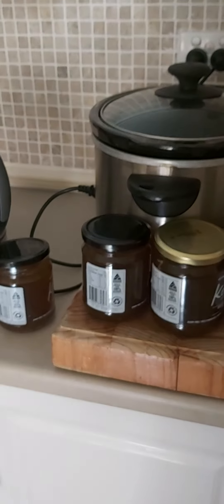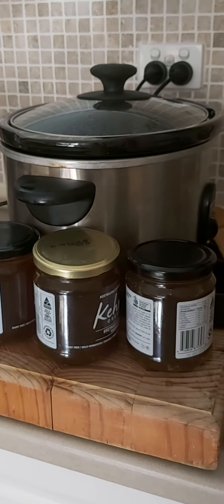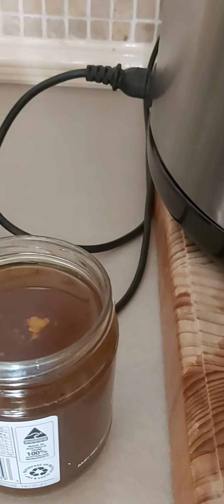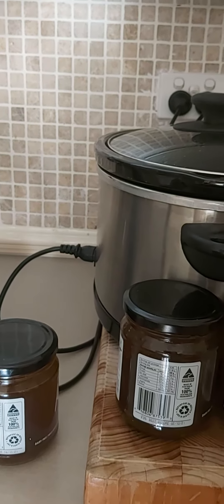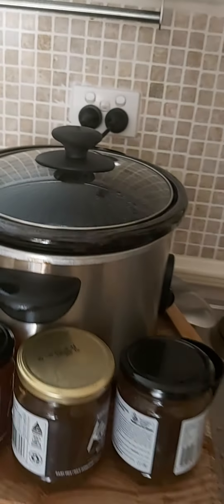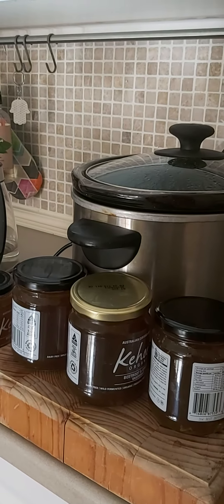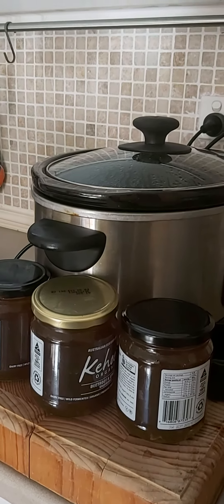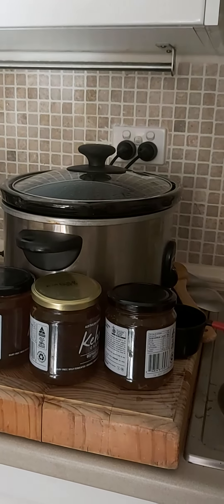True Life: Back to Basics; #8 Diet and Exercise - here is the BONE BROTH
This will show you how much yield from four little Oxtail pieces, you can see how rich the stock is.
Use this for anything! but mostly, you can have it as your meal, not just a base.

Please try it, to feel the soothing, anti inflammatory, easily digestible benefits.

The jars i've used are Kehoe's sauerkraut jars, beetroot and ginger.
if i have vegetables, i do prefer them to be FERMENTED.

Also... it is not true that 'carnivore' means 100% animal food
Try to think...HUNTER GATHERER :)

Take care for now,
The next series of videos I'll try to make during the week starting after SPRINTS to upload next Friday.

Hopefully, I can get LIVES happening and that will make things easier for discussions.